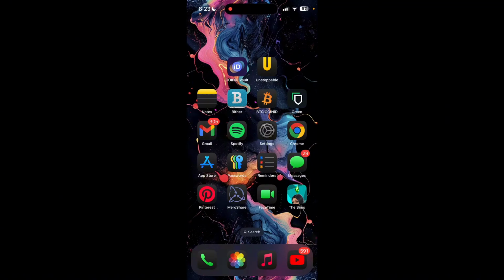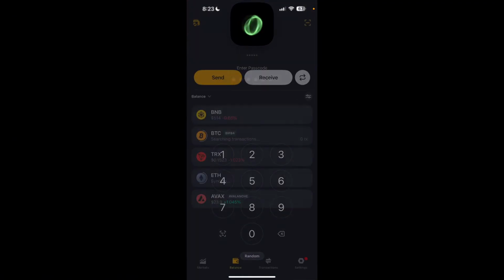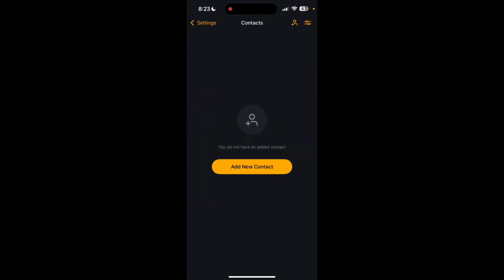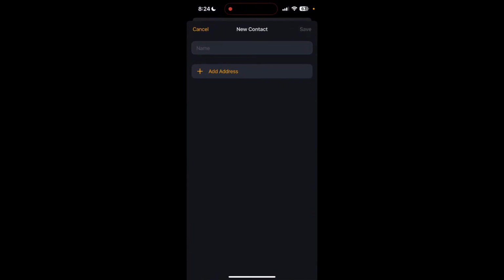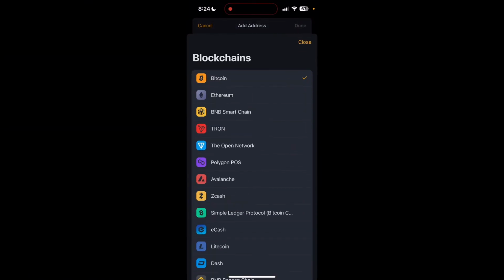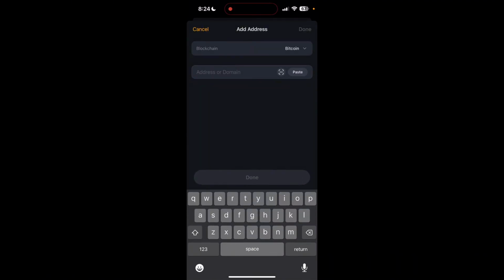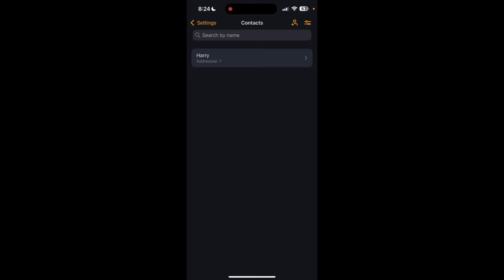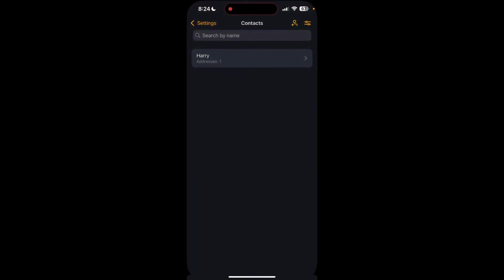How to Add New Contact in Unstoppable Wallet 2024?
In this video, I’ll walk you through how to add a new contact in the Unstoppable Wallet, making your crypto transactions smoother and faster! 🚀 Whether you’re sending, receiving, or managing digital assets, keeping track of your contacts is essential for seamless crypto management. Watch the full tutorial to learn how to: